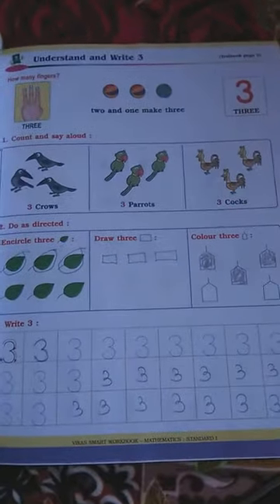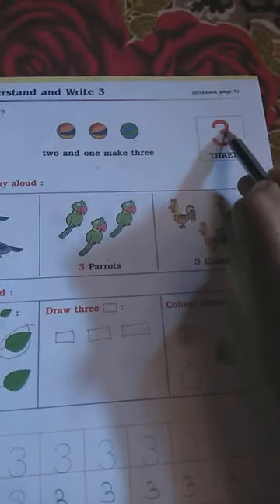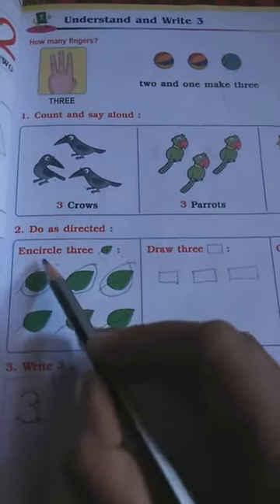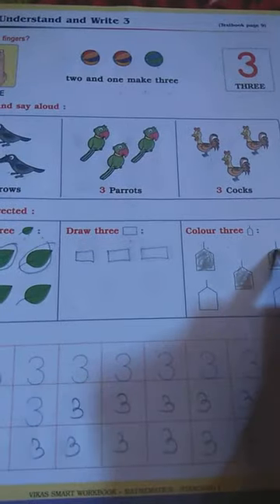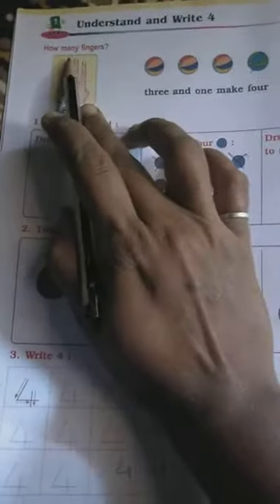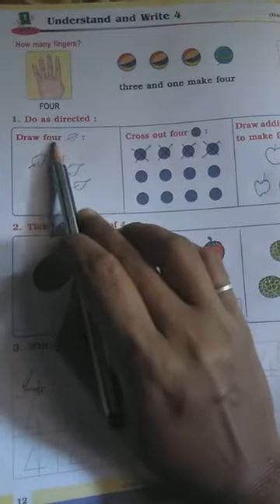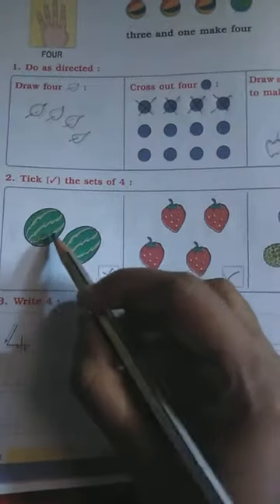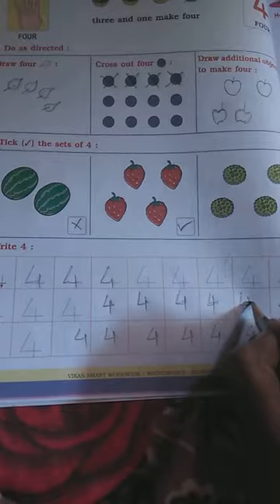29/9/2020 1st std maths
Understand and write 3and4